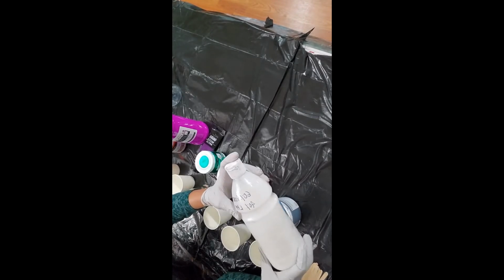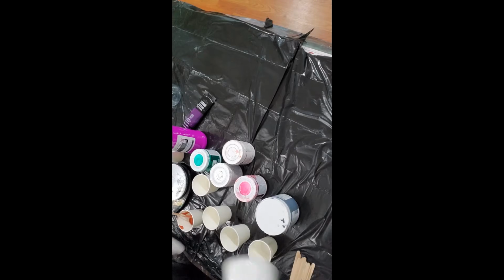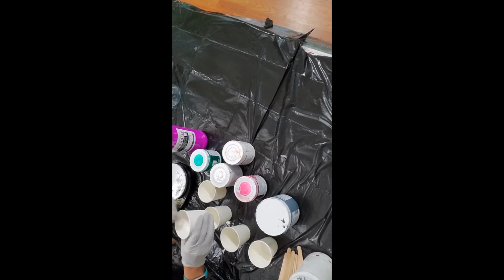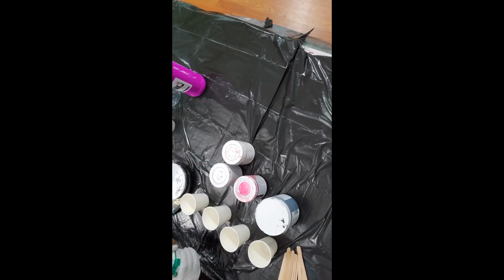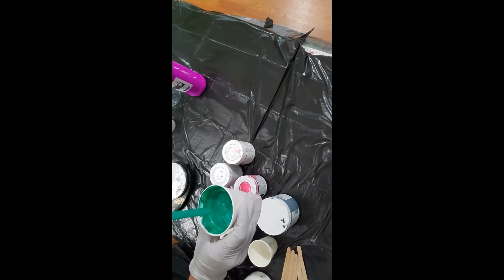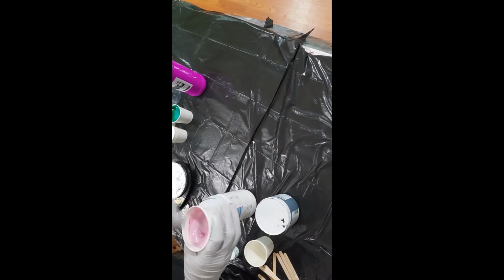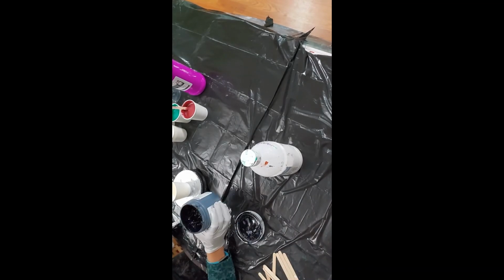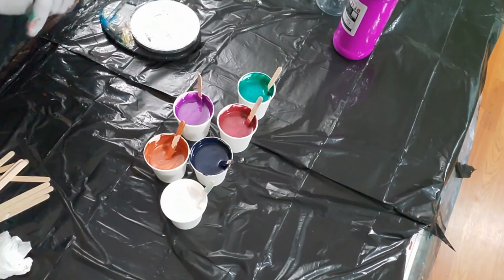#24 How I mix paints for my pours | Detailed Recipe for Acrylic Pours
Some of my viewers requested a video on how I mix paints for my pours and here it is. Hope this helps!

Message me if you have any questions! Glad to answer them!

Provide your feedback in comments. Let me know if you want me to try some color color combos as well.

I love trying different pours and will keep trying.

My Facebook page is @harithaaarts

Have a great day! Happy painting!!